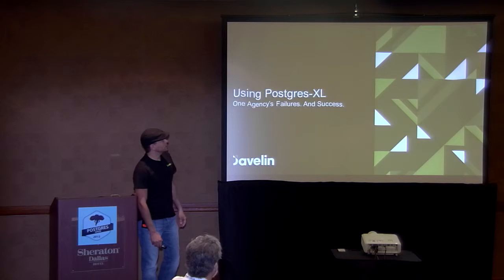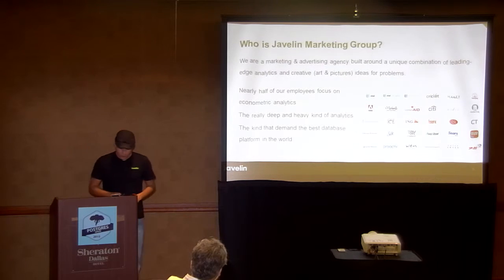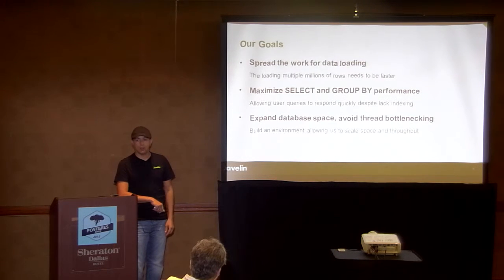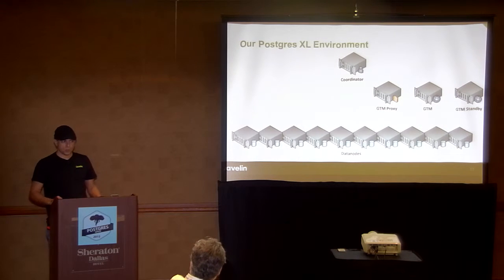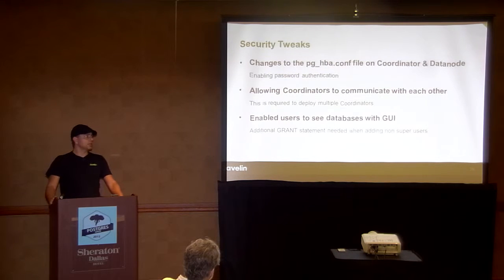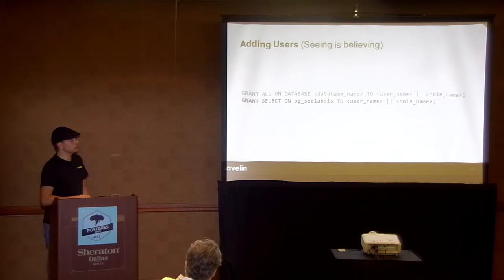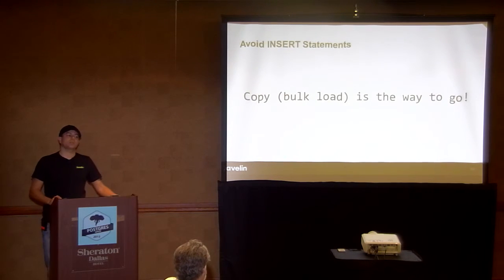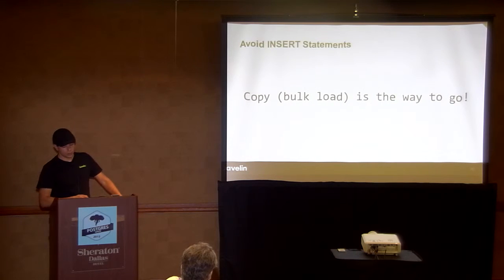Using Postgres XL - Richard Silva